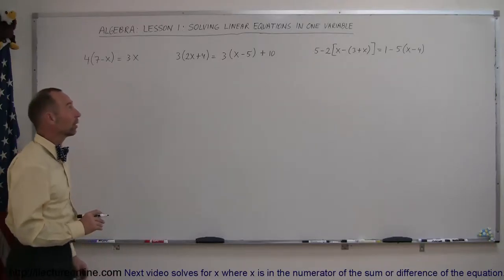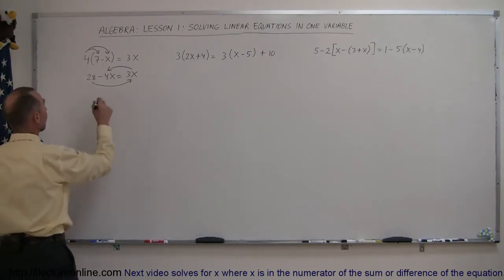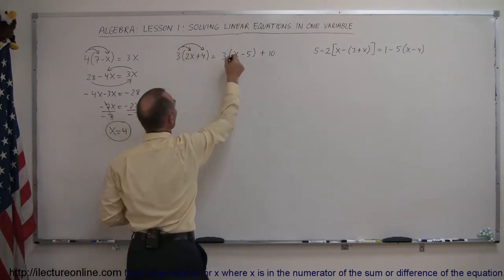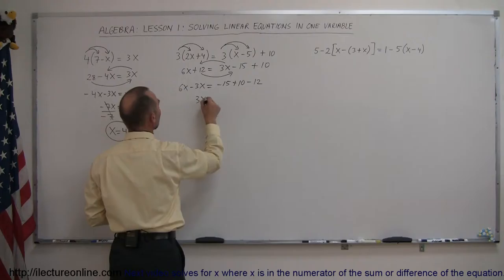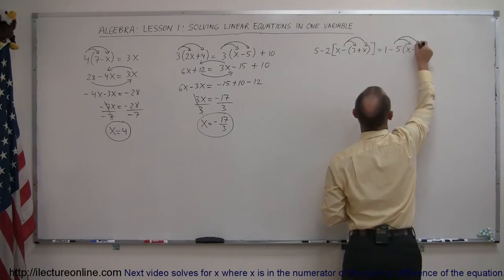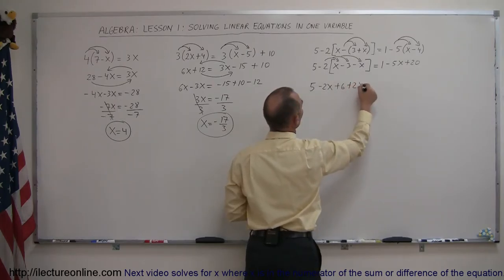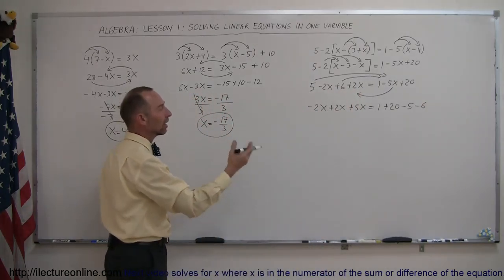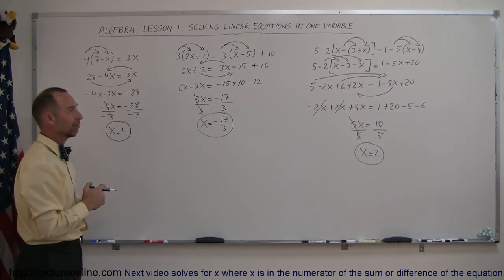2.Algebra Solving Linear Equations In One Variable Lesson 1 (2 of 4) Parentheses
Solving Linear Equations In One Variable  Lesson 1 | By Predestined Future Global Leaders Academy